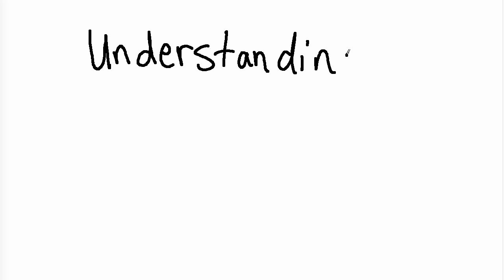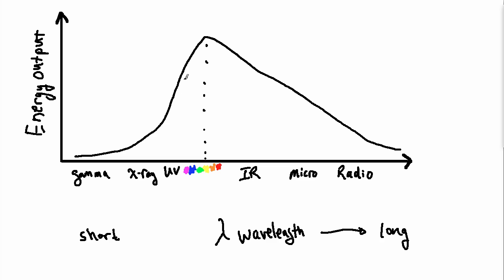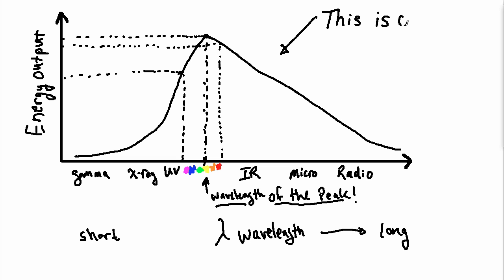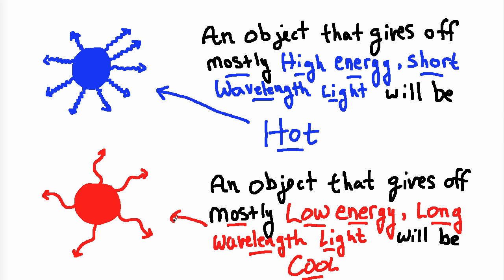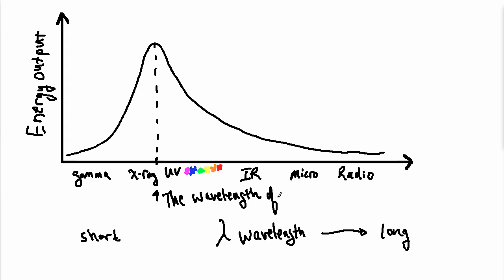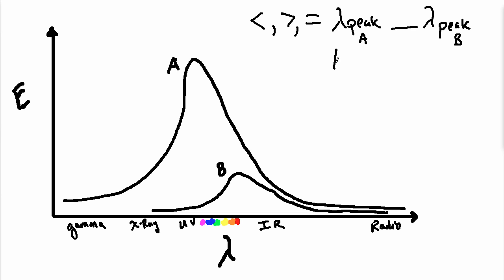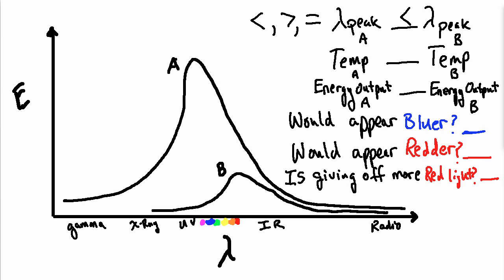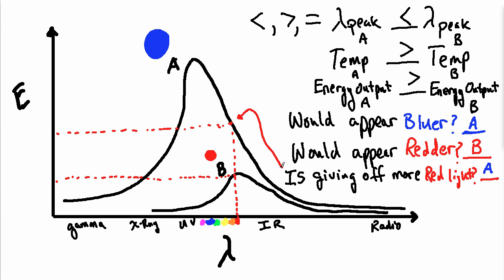Blackbody and Light Part II